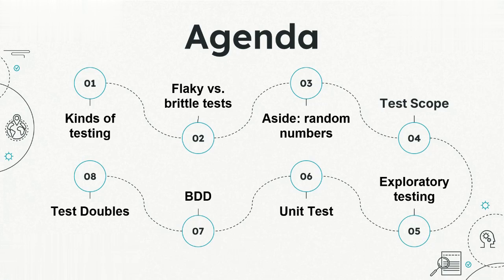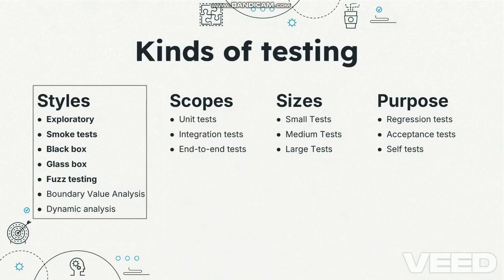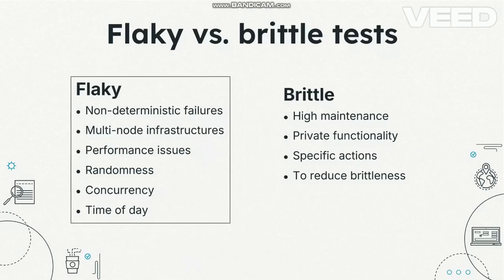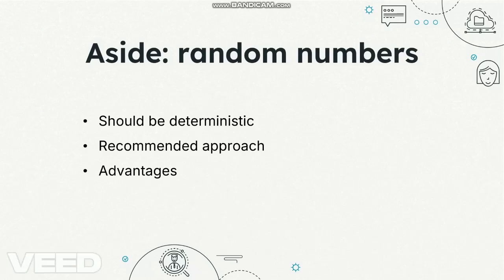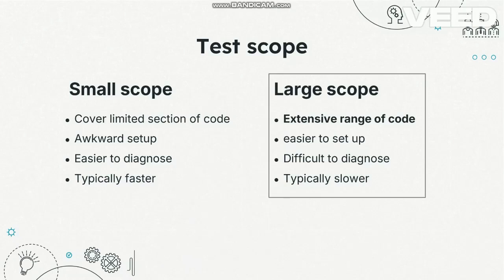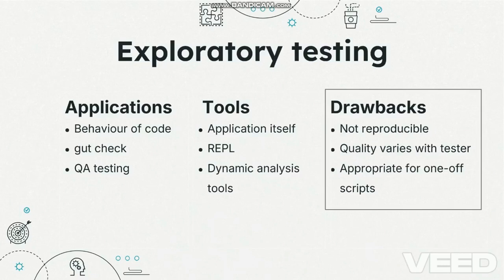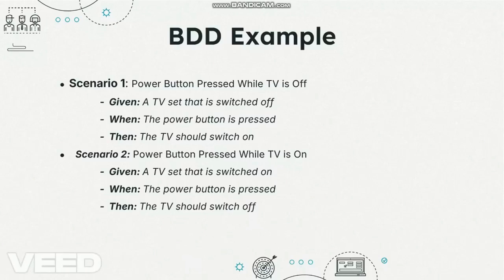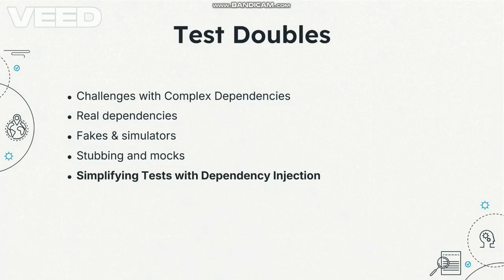CS 5150 Lecture# 19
Software testing ensures reliability, functionality, and readiness for real-world use. Testing can be categorized by style (e.g., exploratory, smoke, black box, white box, fuzz testing), scope (unit, integration, end-to-end tests), size contains (small, medium, large tests), and purpose (regression, acceptance, self-tests). Challenges like flaky tests, which fail unpredictably, and brittle tests, prone to breaking with minor code changes,. Randomness in tests should be controlled with deterministic seeds for reproducibility. Test scope varies from small, efficient tests to large, system-wide tests. Exploratory testing, though valuable for early investigation, relies heavily on tester judgment. Unit tests focus on specific functions or classes, while Behavior-Driven Development (BDD) emphasizes user scenarios to align testing with real-world expectations.